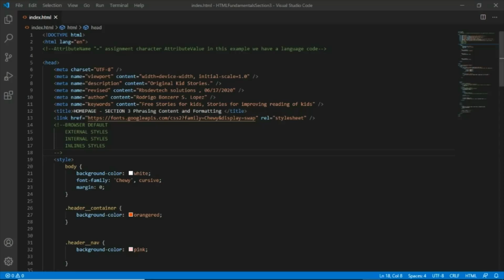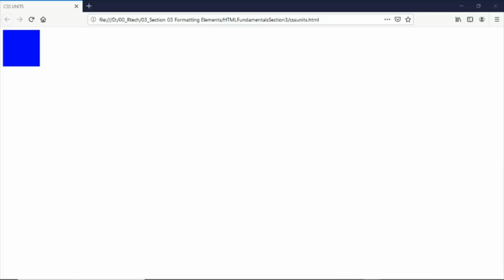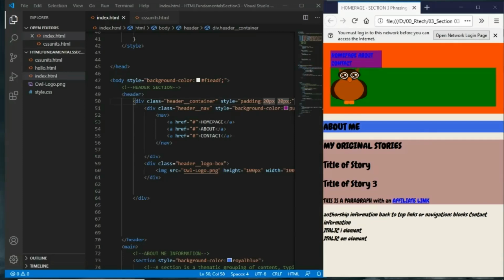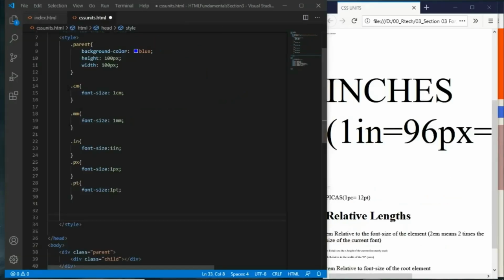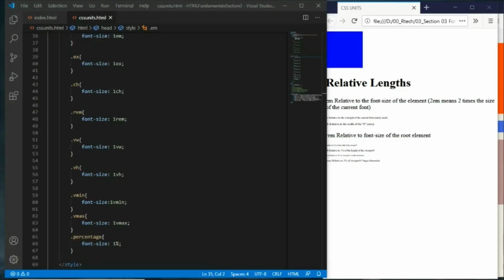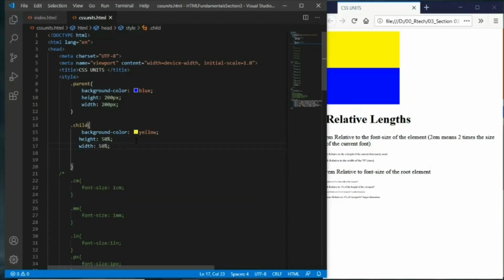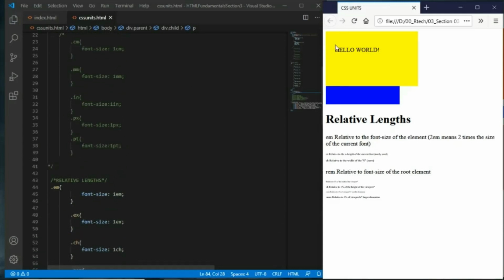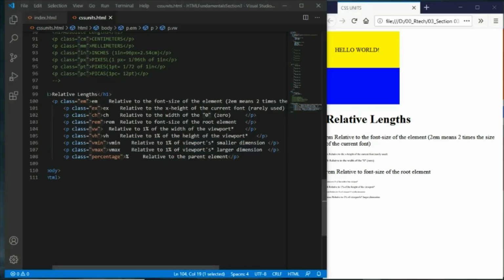36 CSS Units Absolute Relative